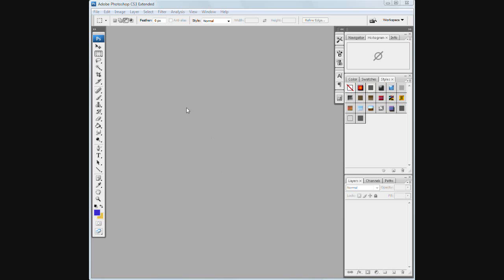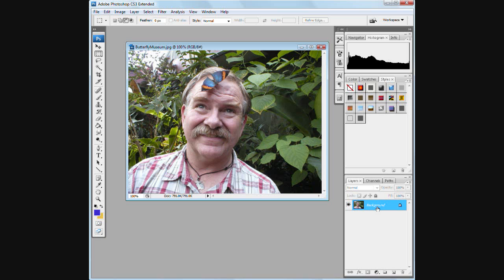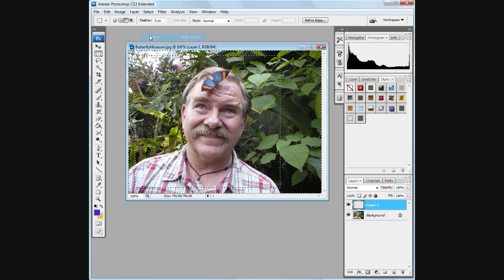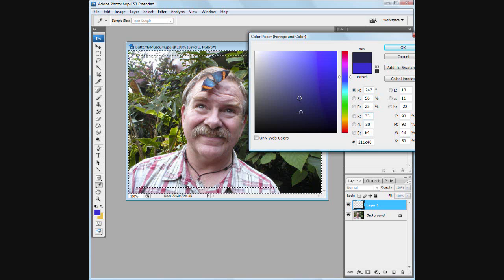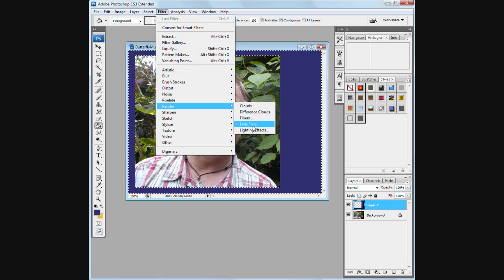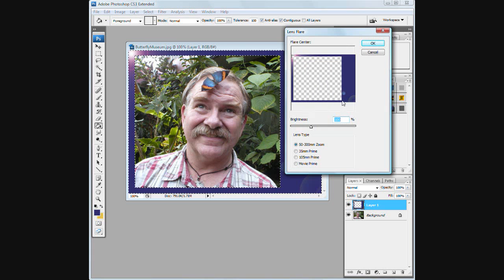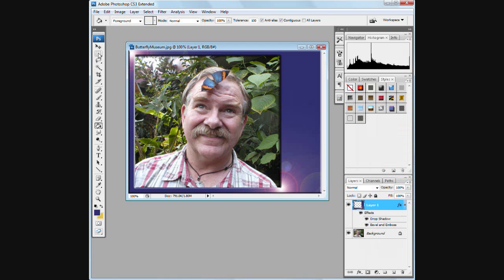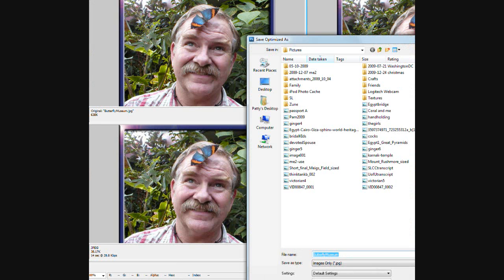Make a Frame in PhotoShop CS3.wmv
An instructional video that explains a simple process of making a frame around a picture and saving it as a jpg for the web. Using Camtasia Studio 6 and Windows Movie Maker. This was just the first time shooting this video and it came out relatively satisfactory. Let me know if this helps.